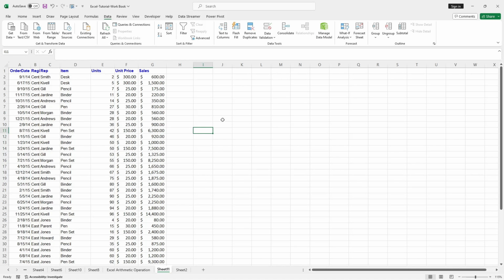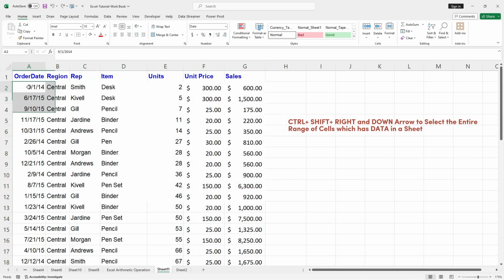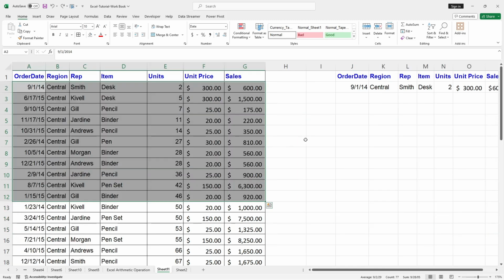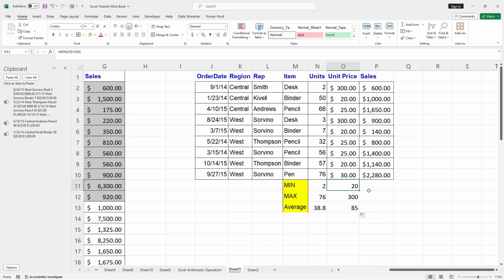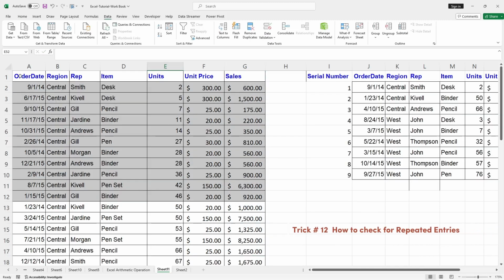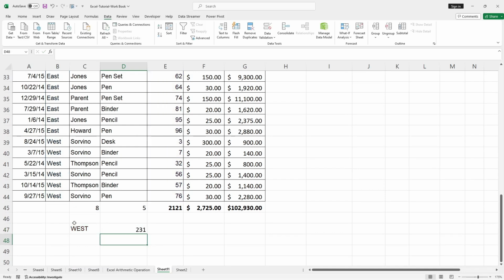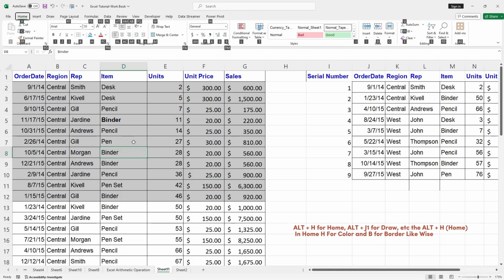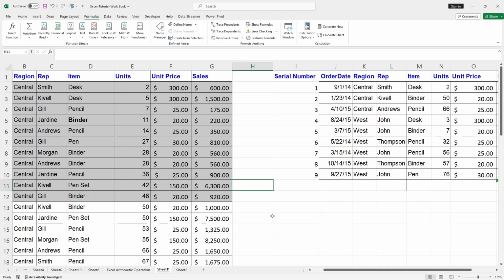Master Excel: Microsoft Excel 20 Tips and Tricks for Excel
Microsoft EXCEL BASICS | Microsoft Excel Tutorial  | Excel Function | Excel Formulas | Excel  20 Tips and Tricks for Excel | Excel Tips and Tricks and Most Commonly used Excel Keyboard Shortcuts

🐧𝐃𝐞𝐬𝐜𝐫𝐢𝐩𝐭𝐢𝐨𝐧🐧
In this Excel BASICS TUTORIAL, you will learn essential Excel keyboard shortcuts to improve your efficiency and productivity. Mastering these shortcuts will help you navigate through spreadsheets, format data, and perform calculations with ease. become an Excel power user!

🔥My Gears👇
➤FIFINE T669 Condenser USB Microphone Kit

 💻Budget Laptops ₹40,000 to ₹50,000:
➤15-FC0156AU HP 15, AMD Ryzen 5 7520U|16GB RAM|512GB
➤X1605ZAC-MB541WS ASUS Vivobook 16, Intel Core i5-12500H|16GB RAM|512GB

💻Budget Laptops ₹27,000 to ₹33,000:
➤HP 15 15-FC0025AU, AMD Ryzen3 7320U|8GB RAM|512GB
➤HP 15 FC0026AU, AMD Ryzen3 7320U|8GB RAM|512GB